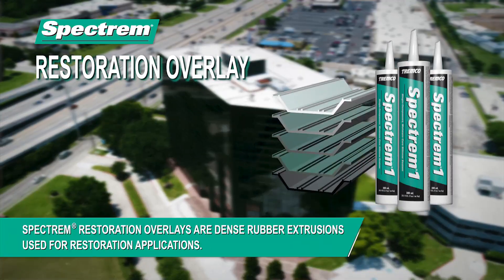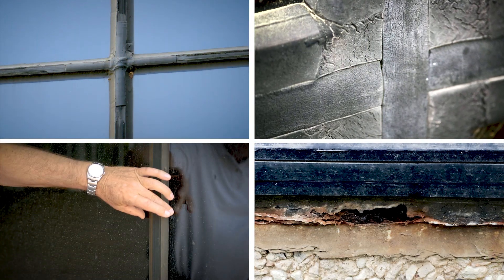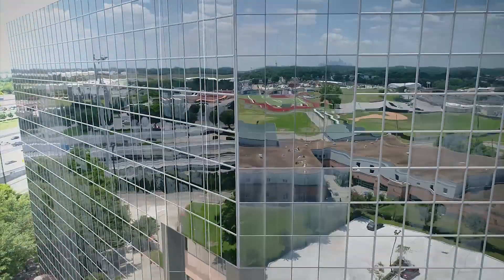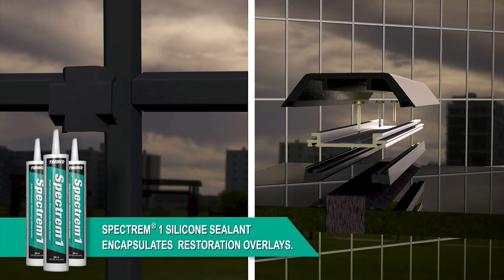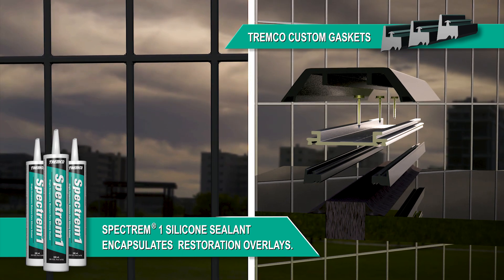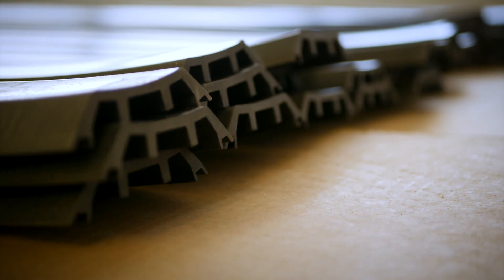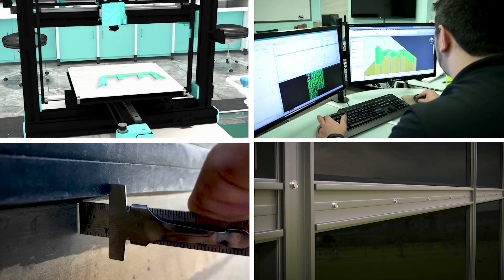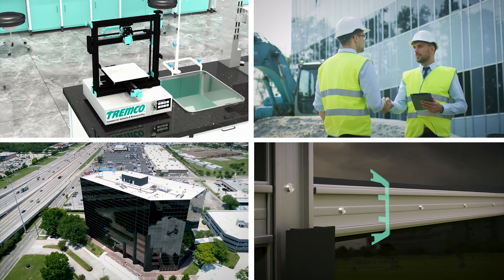Glazing Restoration Overlay Case Study: Tower North, Houston, Texas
See how these custom-rubber overlays restored the performance and aesthetics of this Houston, Texas building.

Spectrem® Restoration Overlays are dense rubber extrusions used for restoration applications. The patented, innovative design solution provides long-lasting performance and aesthetics. These overlays are typically bonded with Spectrem® 1 Silicone Sealant to provide a watertight seal.

Basic Uses
Spectrem® Restoration Overlays are custom designed to restore aging and/or compromised glazing systems including skylights, sloped glazing, zipper wall/lockstrip systems, and pressure bar systems.